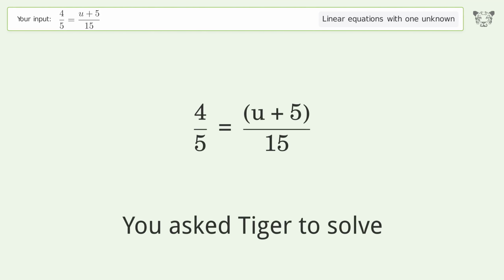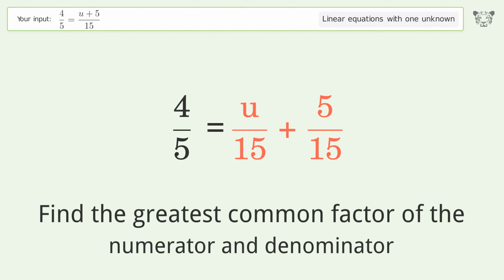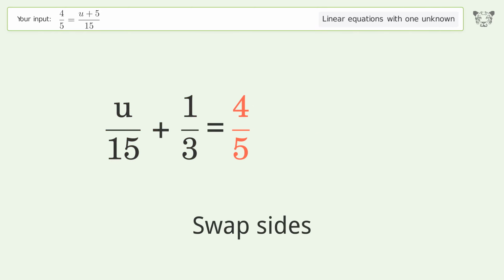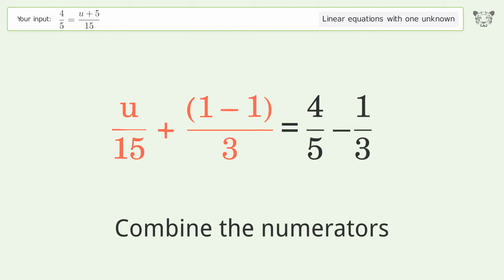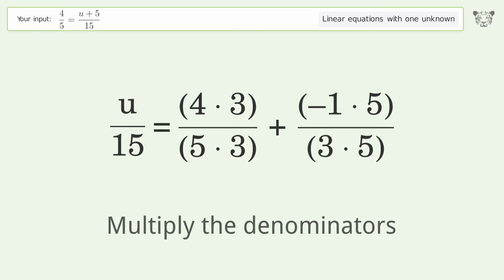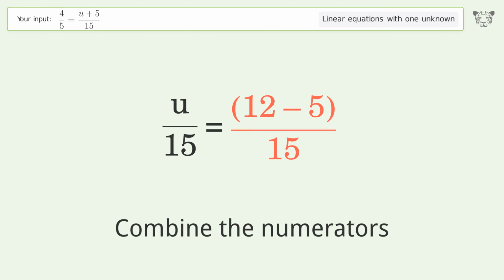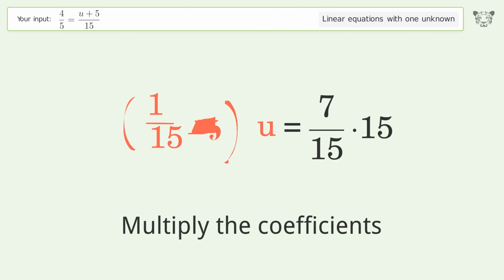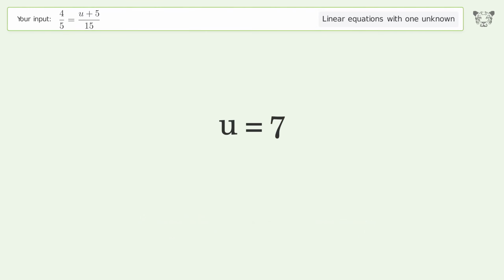Solve 4/5=(u+5)/15: Linear Equation Video Solution | Tiger Algebra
Struggling with 4/5=(u+5)/15? Watch our step-by-step video on Tiger Algebra to master this linear equation effortlessly. Also check out for more tips and tricks for dealing with linear equations with one unknown